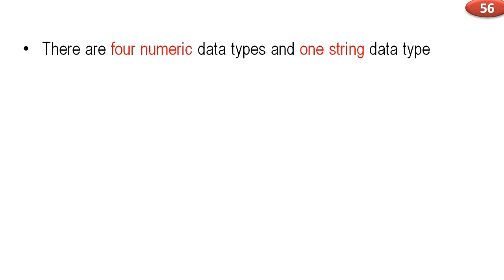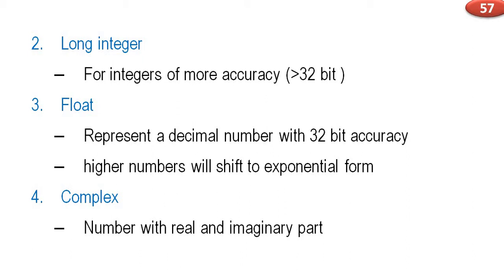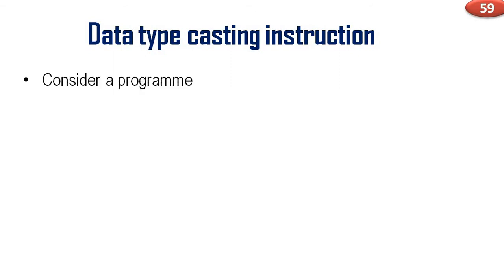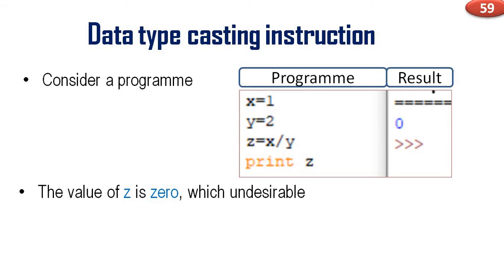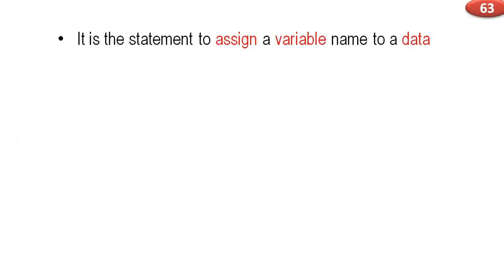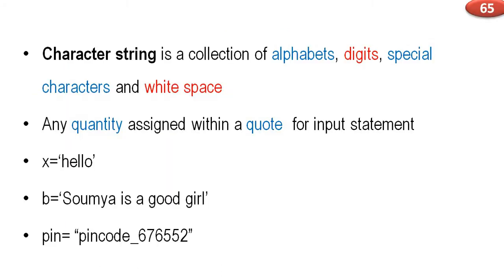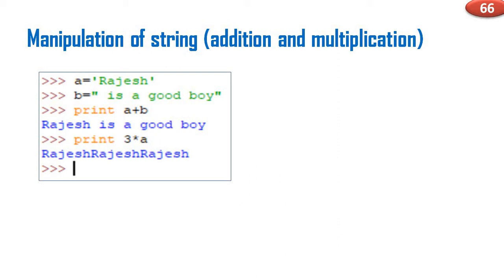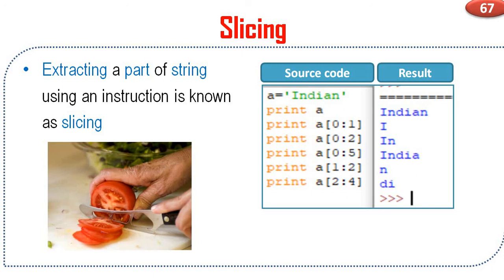CP2.4.Data types in Python